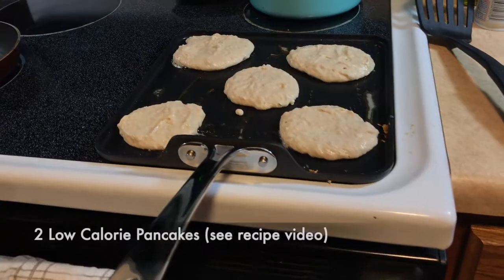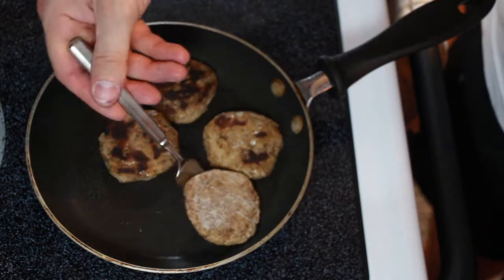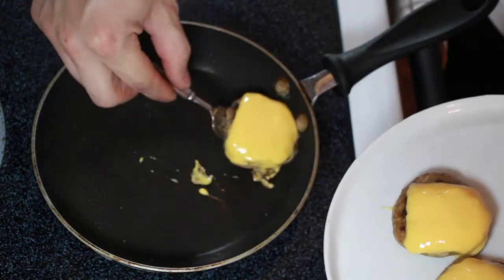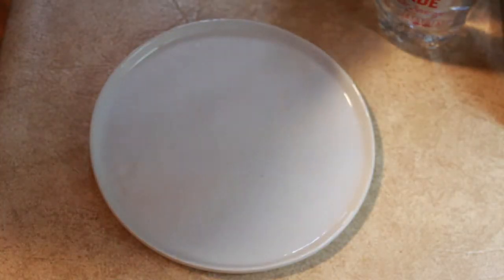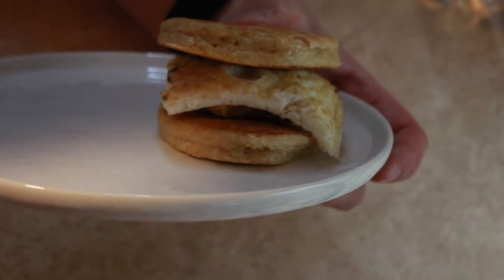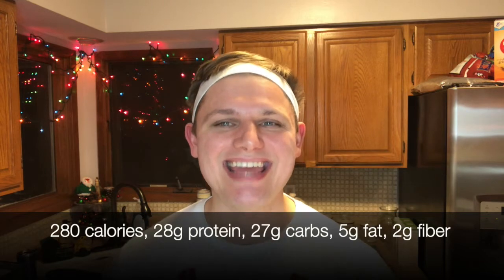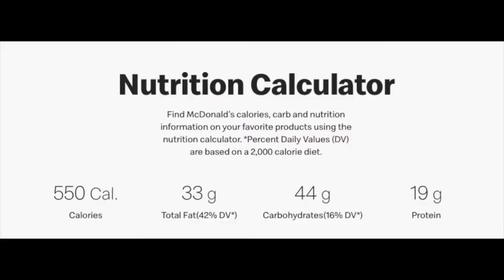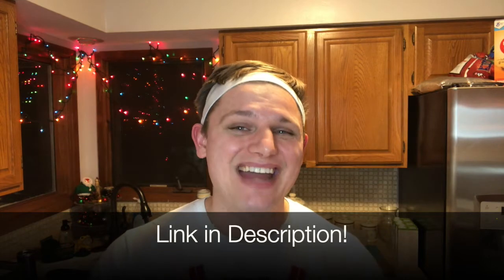McDonald's Low Calorie Sausage Egg & Cheese McGriddle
Want the cookboook?  Pay using the link below, and within 24 hours, you'll be added to the Google Slides: